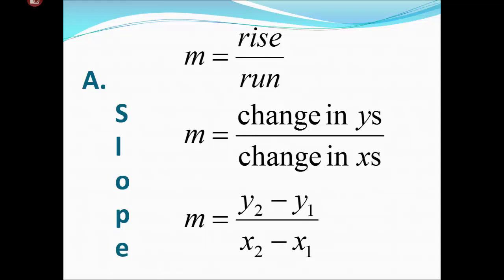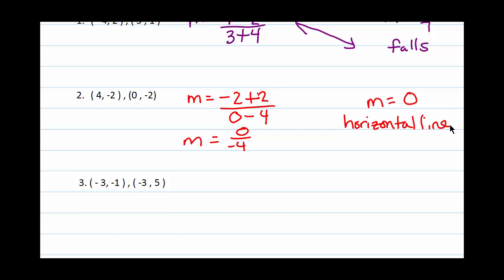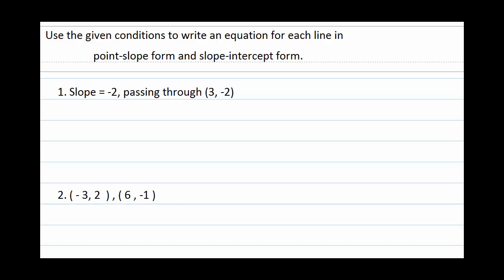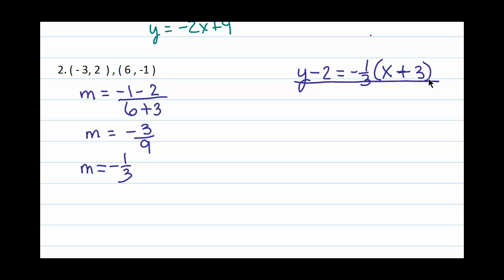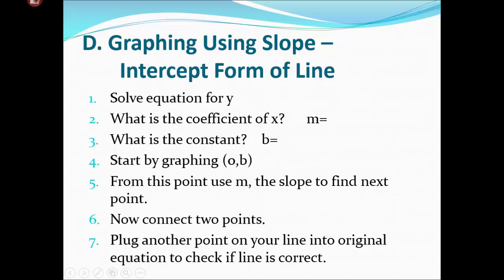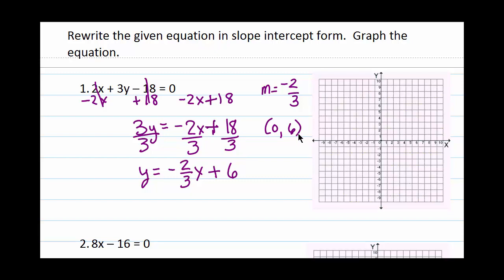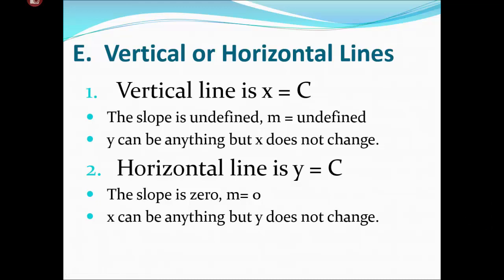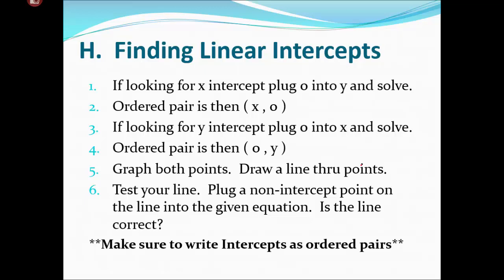MAC 1105 2.3 Linear Functions and Slope Lecture with Examples